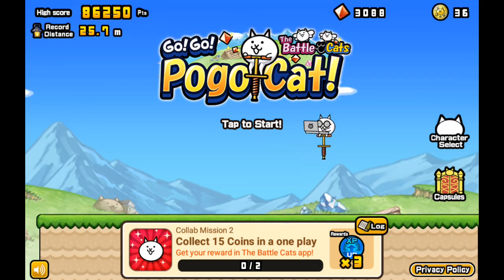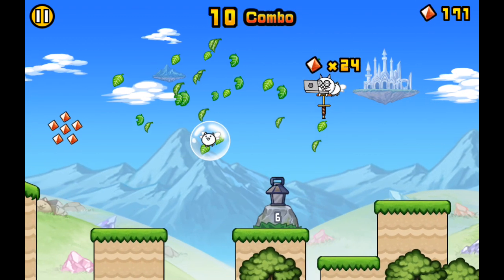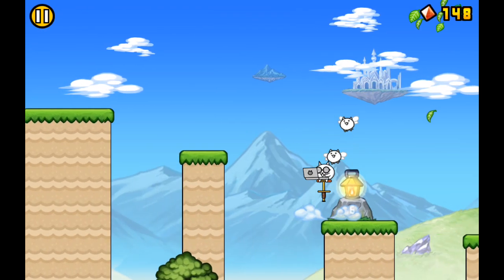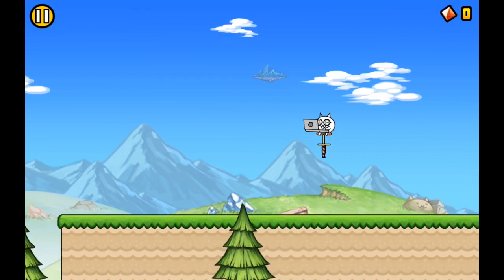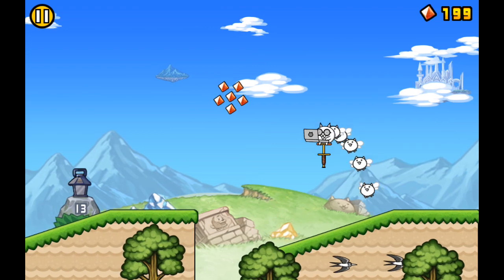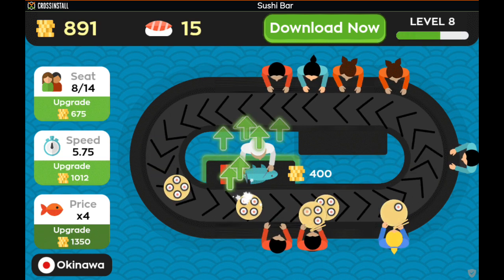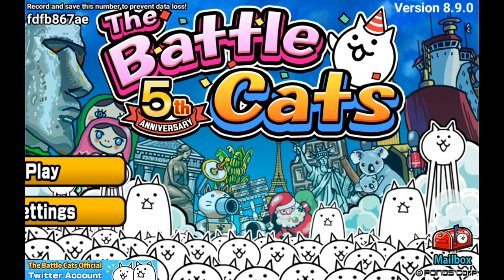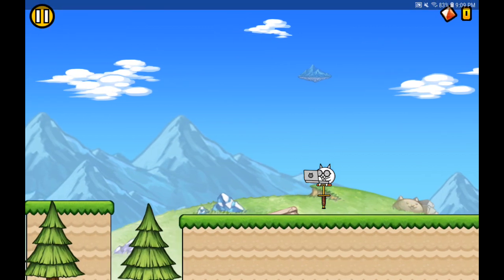New ponos game go! go! pogo cat